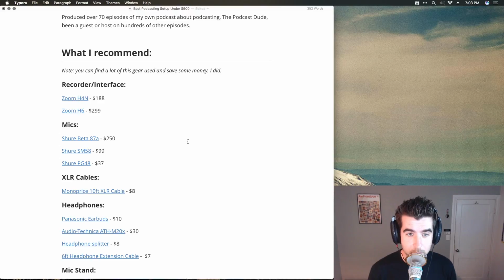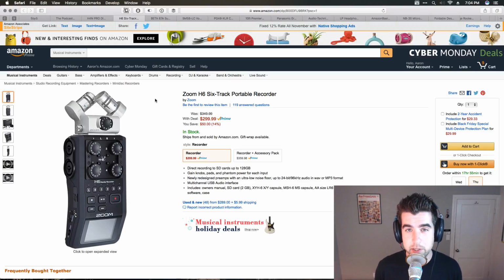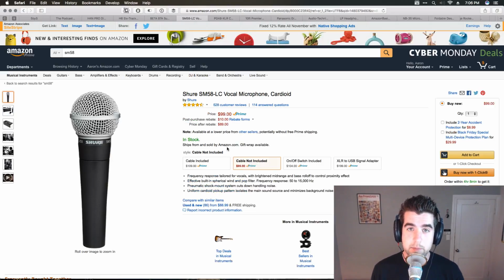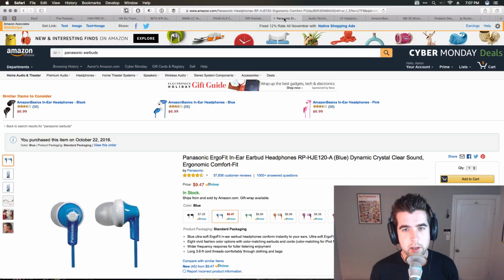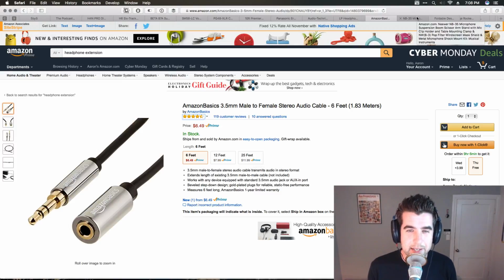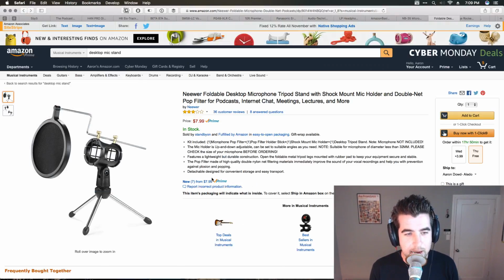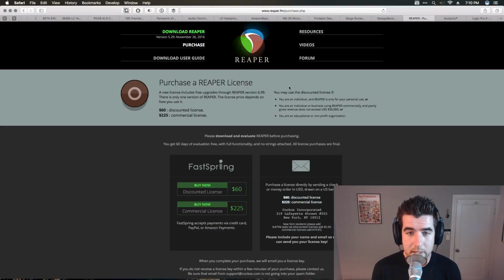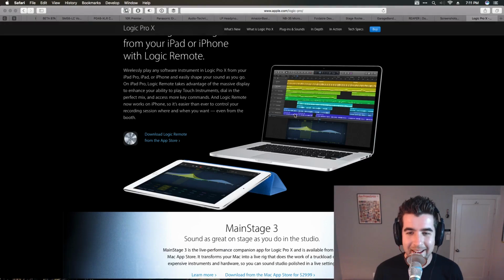Best Podcasting Setup for Around $500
I got a question from a listener about a portable podcasting setup for around $500.

John asked:

“I am interested in starting a podcast but not sure about a setup. I have a macbook pro which I would like to use because of its portability, but I would rather record into to some sort of portable recorder, then download file into the lap top. I will need two microphones as there will almost always be 2 people in the podcast. My budget is around $500 but I can be flexible. Can you help?”

I'd be happy to help. Here are the rules:

* $500 budget (give or take)
* You want to sound good (none of that super cheap crap)
* Portable recording device
* 2 microphones
* Already have a laptop

So who am I? My name is Aaron Dowd. I've been a professional podcast editor since 2012, I've helped dozens if not hundreds of people start a podcast (or improve their existing podcast), I've edited shows that have tens of thousands of listeners, including podcasts from the seanwes network, 5by5, Dribbble, and many others.

I've produced over 70 episodes of my own podcast about podcasting, The Podcast Dude, and I've been a guest or host on dozens/hundreds of other episodes. In short, I love podcasting and I want to help you make a better podcast.

So here's the gear I recommend:

(Note: you can find a lot of this gear used and save some money. I did.)

Recorder/Interface:

* Zoom H4N - $188

* Zoom H6 - $299

Mics:

* Shure Beta 87a - $250

* Shure SM58 - $99

* Shure PG48 - $37

XLR Cables:

* Monoprice 10ft XLR Cable - $8

Headphones:

* Panasonic Earbuds - $10

* Audio-Technica ATH-M20x - $30

* Headphone splitter - $8

* 6ft Headphone Extension Cable - $7

Mic Stands:

* Newer Boom Arm with Pop Filter - $22

* Neewer Foldable Desktop Microphone Tripod Stand with Shock Mount Mic Holder and Pop Filter - $8

* Stage Rocker Table Top Boom Mic Stand - $19

* Logic Pro X - $200 but worth it once you learn it

* Sign up for my email newsletter there, I'll be launching podcasting courses soon, including a master course on starting a podcast, and courses for people who want to learn how to record and edit podcasts that sound great in Garageband or Logic Pro X.

* Let me know if you have questions! Leave em in the comments.

P.S. I recorded/edited this screencast using:
* Logitech C920 Webcam
* Shure Beta 87A (No adjustments to the raw audio except I added a little bit of volume and used a high-pass filter to remove the frequencies below 80hz. It's a super good mic!)